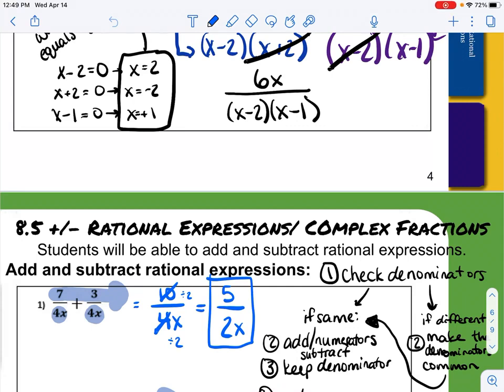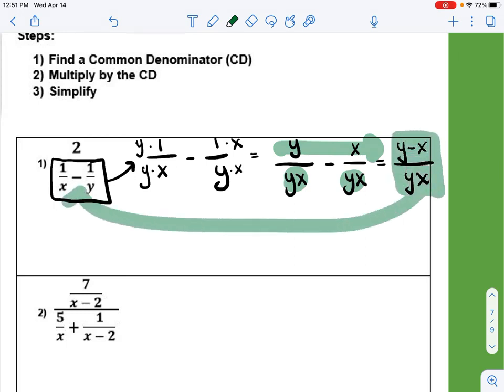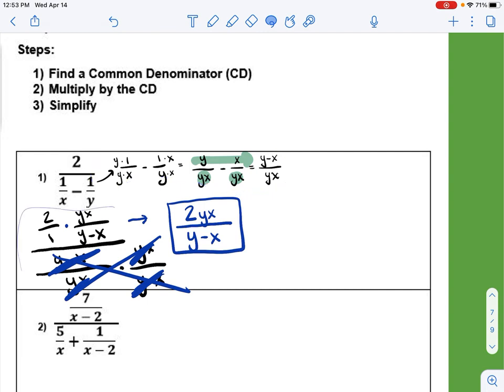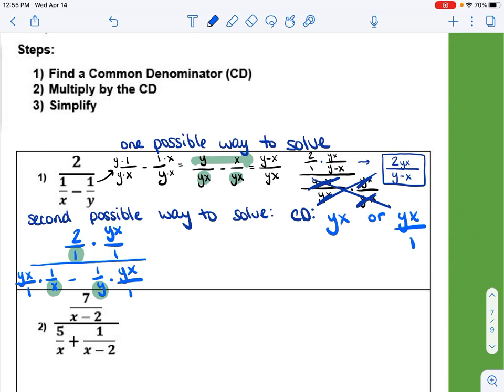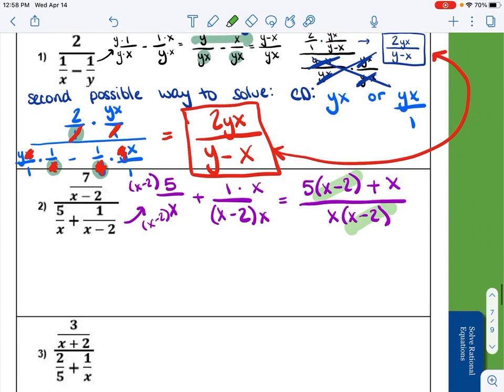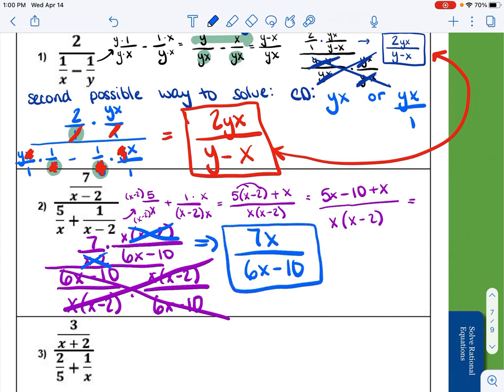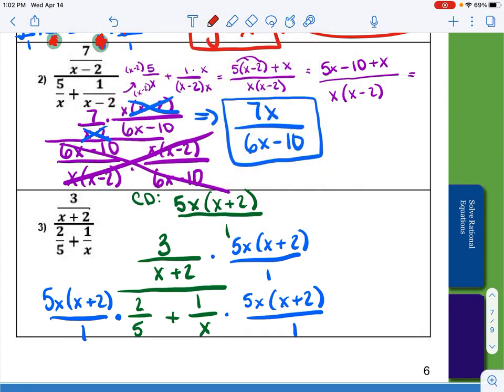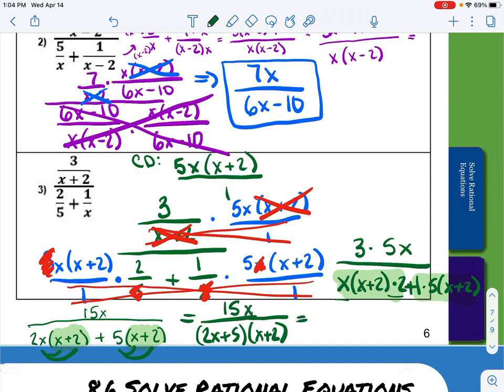8.5 Part 2 Complex Fractions Algebra 2